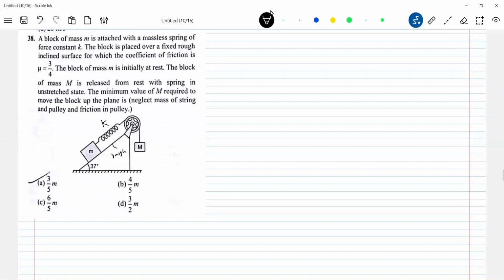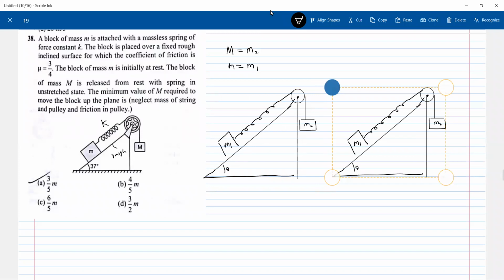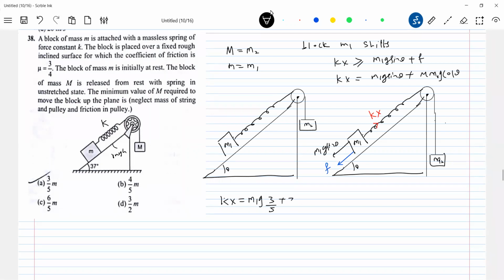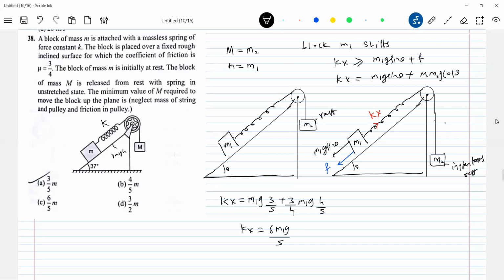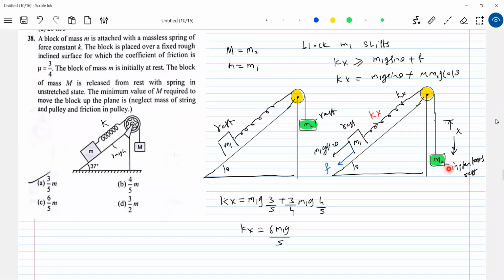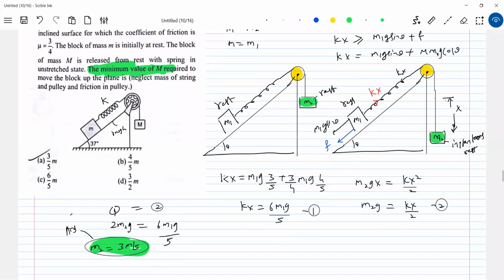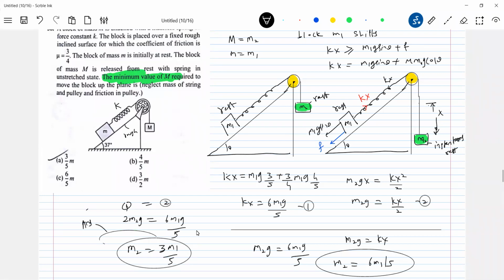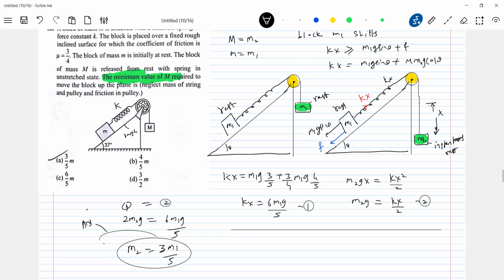11) Spring force and Friction | Two blocks of masses M1​ and M2​ are connected with a spring which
passes over a smooth pulley. The mass M1​ is placed on a rough incline plane as shown in Fig. The coefficient of friction between the block and the inclined planes is μ. What should be the minimum mass M 2​  so that the block M 1​  slides upwards? Physics | spring force and energy class 11  | JEE Main 2023 | JEE Adv |